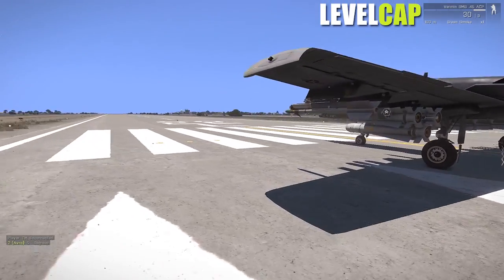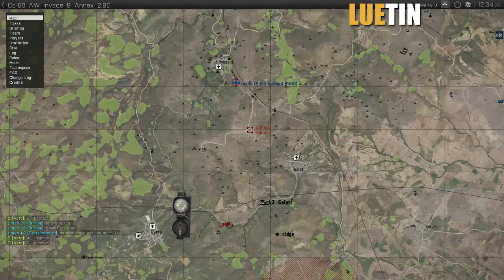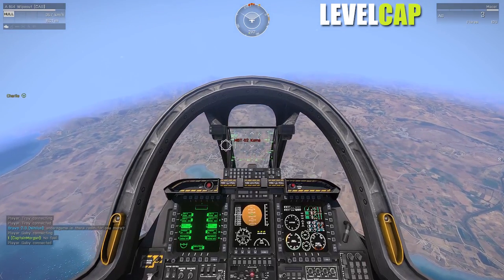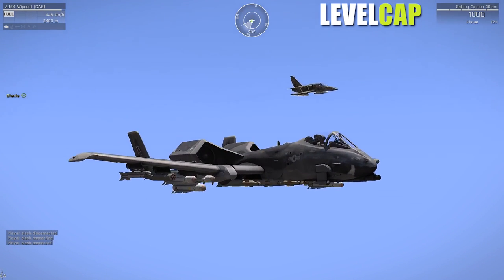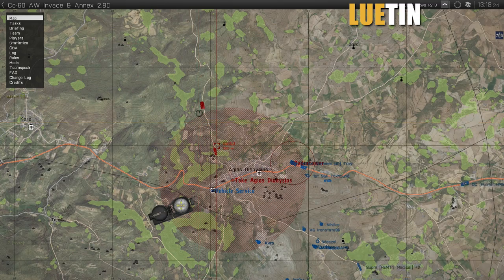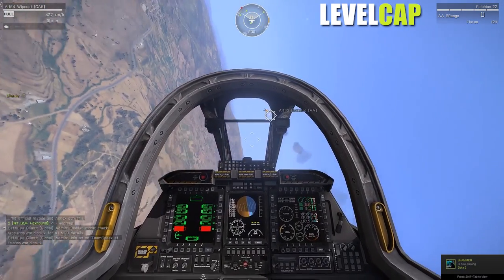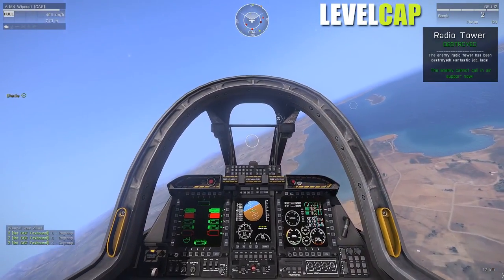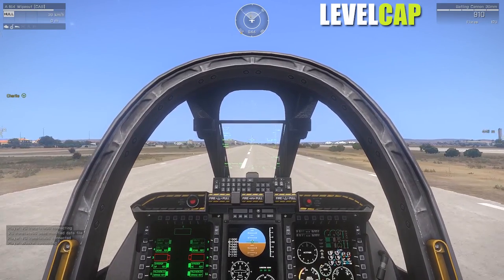Arma 3 Wingman Jet Combat (A-164 / A-10 Warthog)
Hey guys today we're checking out jet combat in Arma 3. Luckily I have Luetin nearby to give me some very helpful newbie lessons.